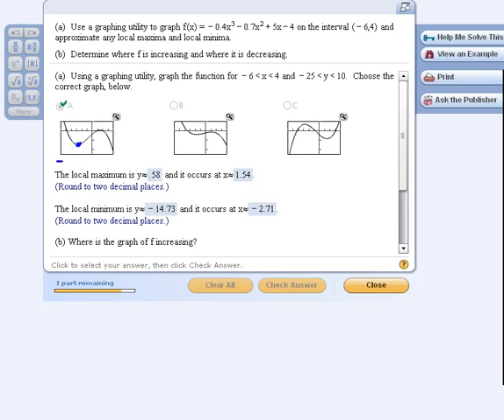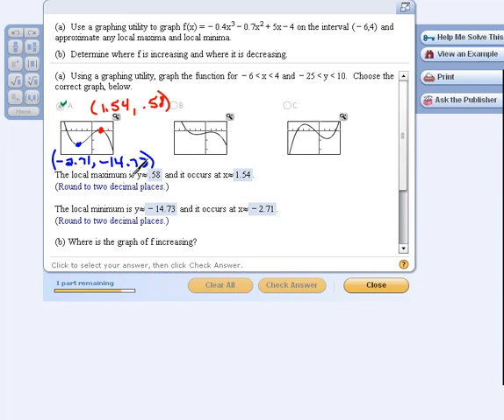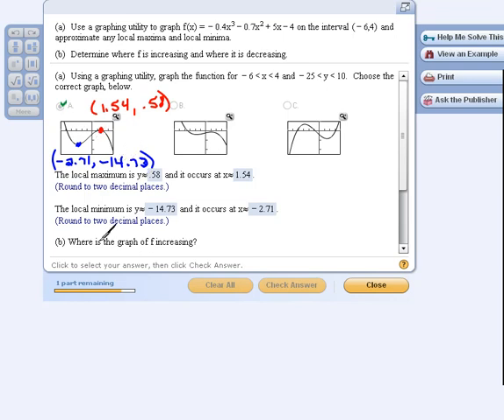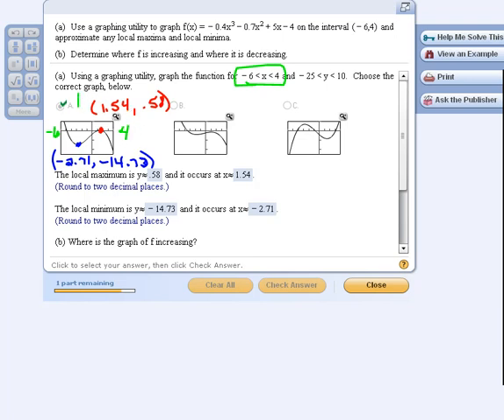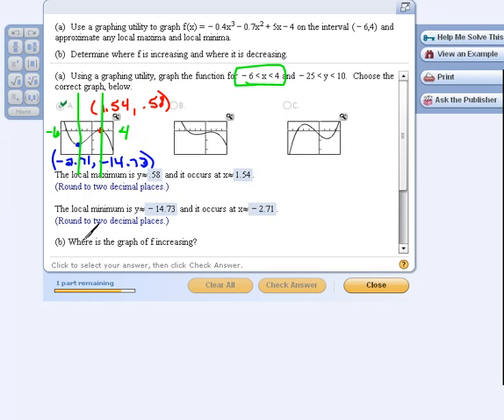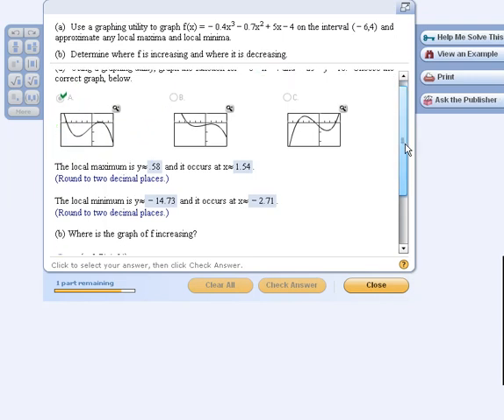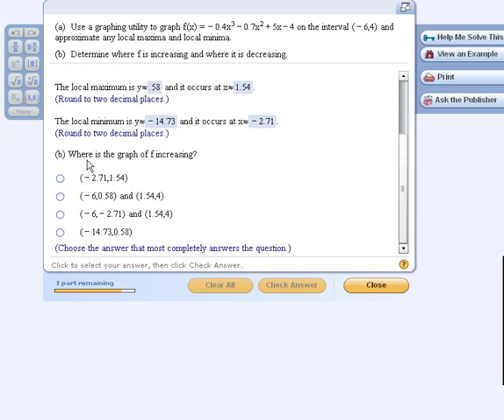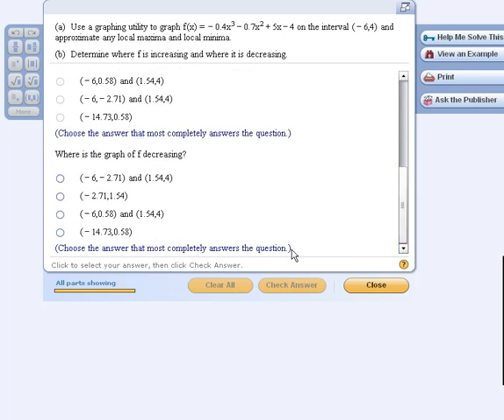SQ Max/Min Part 2 3.3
Second part of student question